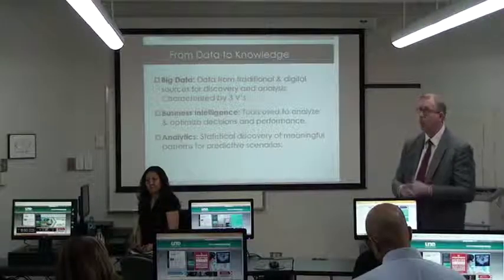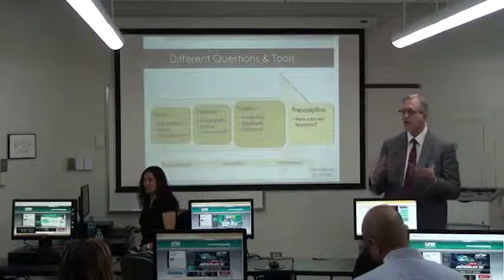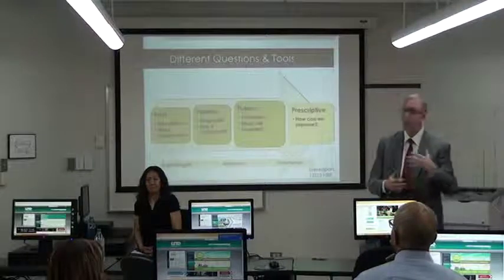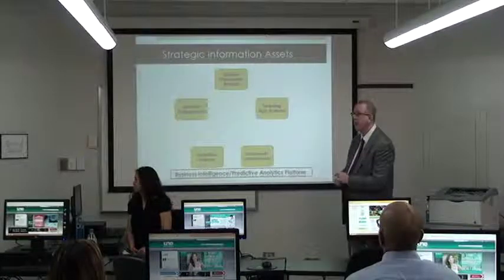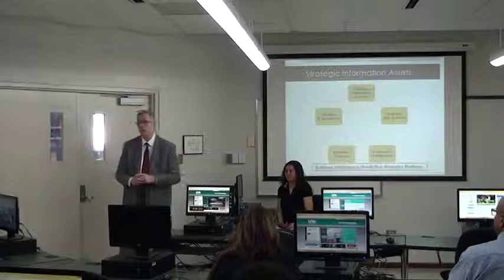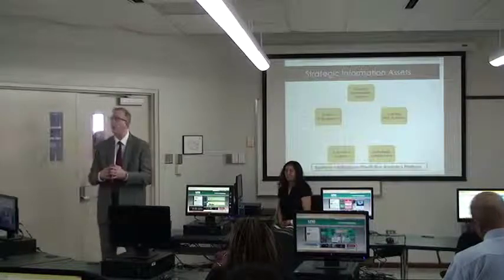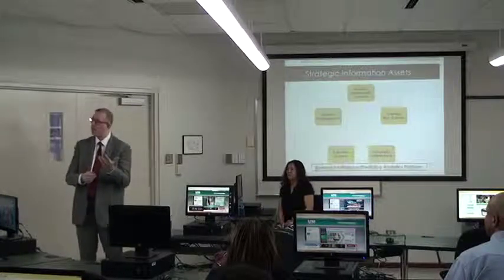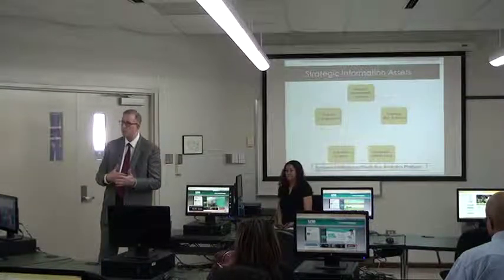Lehman College Dashboard Tool Event -1/15/2015 (Video 2 of 5)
HETS welcomed participants from Information Technology departments at HETS member institutions which had the opportunity to learn about the innovative technologies created by Lehman College in its: Lehman College Dashboard Tool. The tool was presented by: Mr. Ron Bergmann, Vice President of Information Technology Division /CIO, and Ms. Lei Millman, Developer, Information Technology Division, Lehman College.